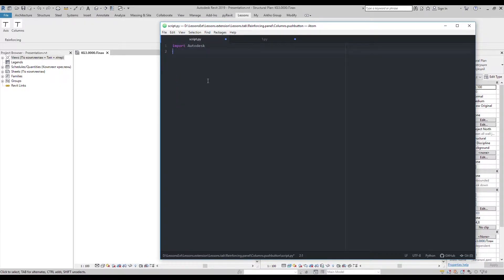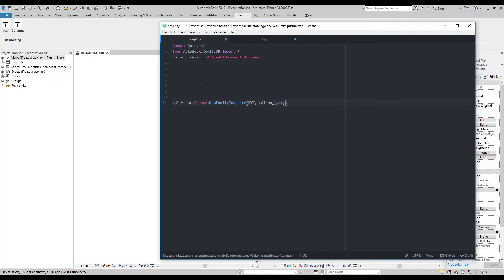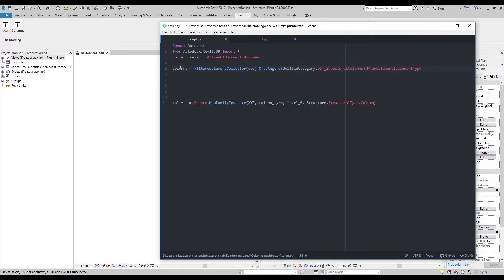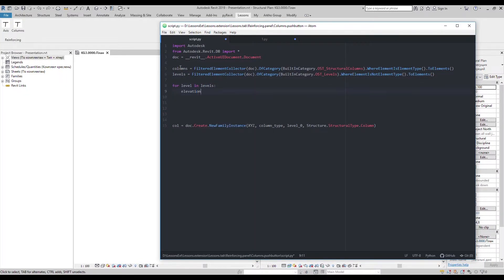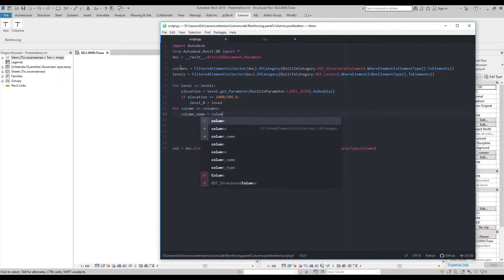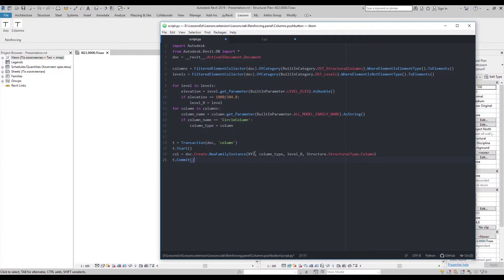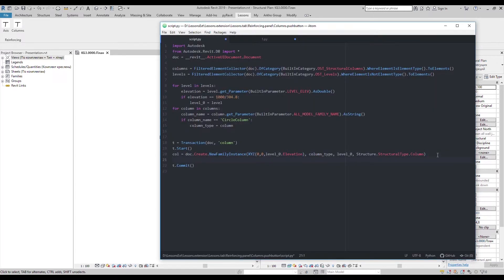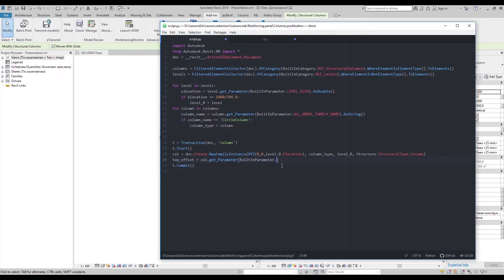Revit API & Python. Lesson 3 - Creating columns